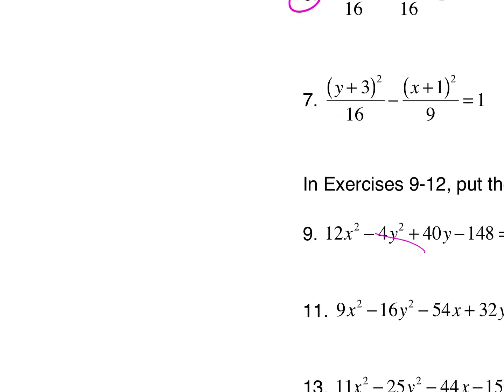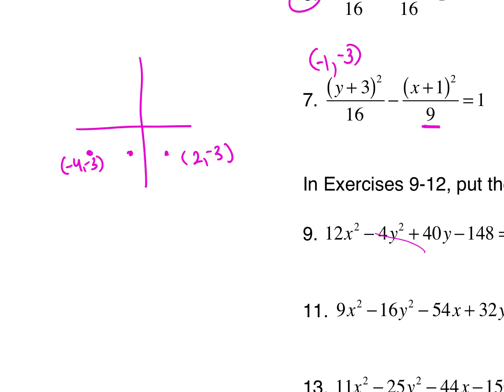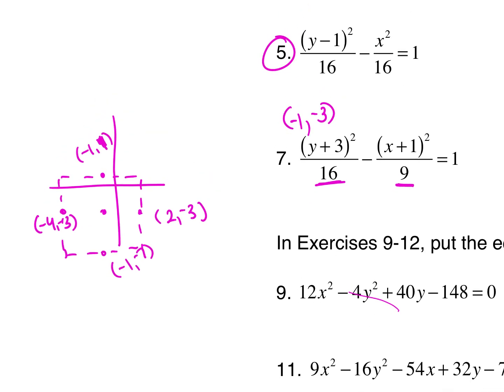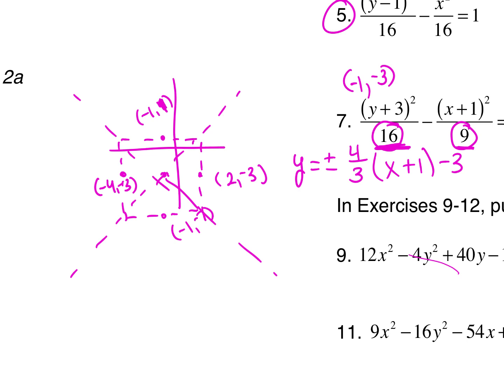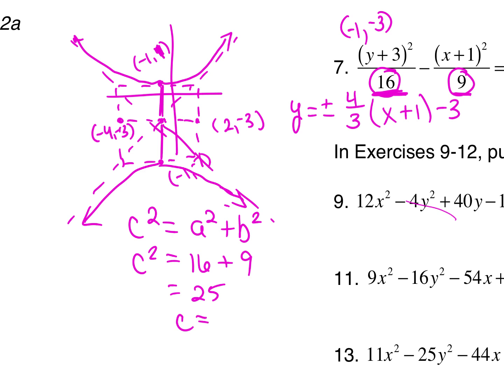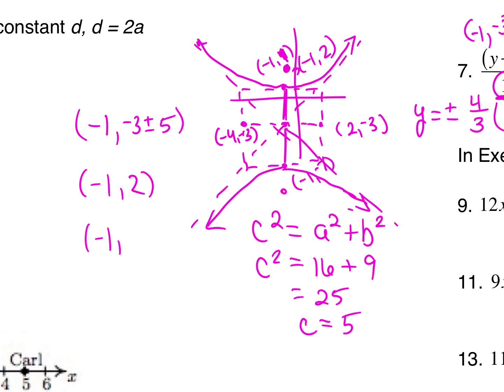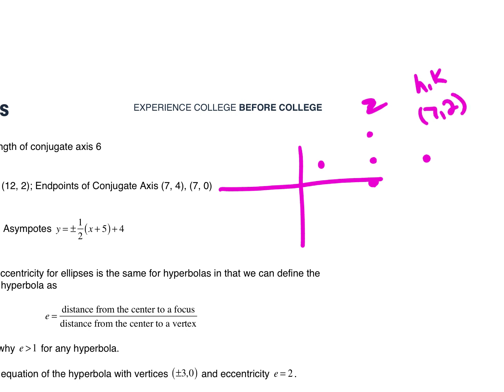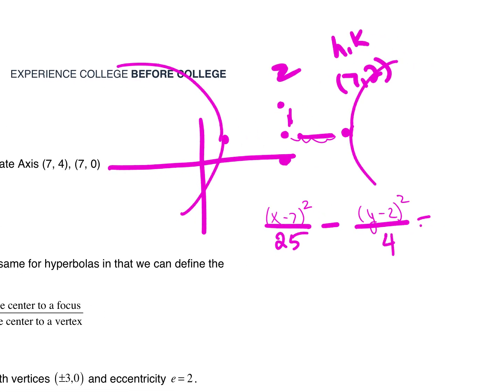Hyperbolas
00:00 Slide 1
00:05 Slide 2
00:10 Slide 3
00:15 Slide 4
00:20 Slide 5
00:25 Slide 6
00:30 Slide 7
00:35 Slide 8
00:40 Slide 9
00:45 Slide 10
00:50 Slide 11
00:55 Slide 12
01:00 Slide 13
01:05 Slide 14
01:10 Slide 15
01:15 Slide 16
08:30 Slide 17
08:35 Slide 18
08:40 Slide 19
08:45 Slide 20
08:50 Slide 21
08:55 Slide 22
09:00 Slide 23
09:05 Slide 24
09:10 Slide 25
09:15 Slide 26
09:20 Slide 27